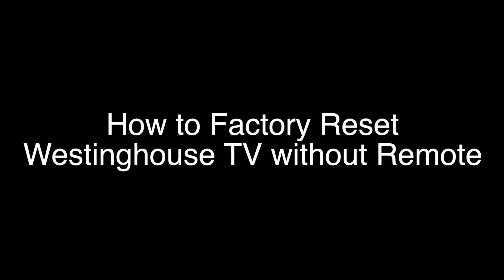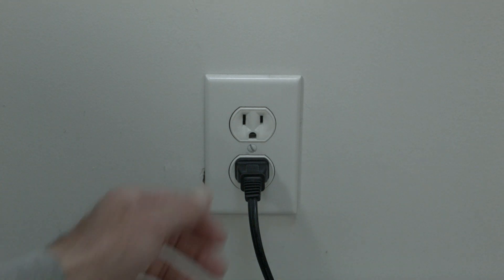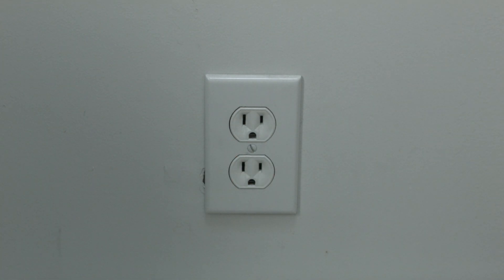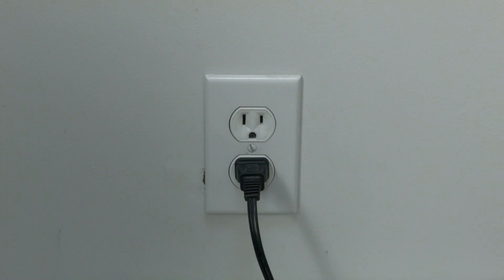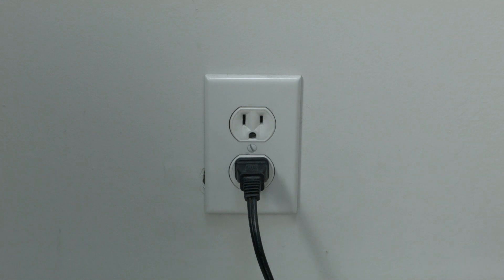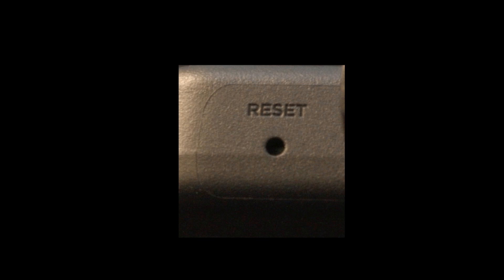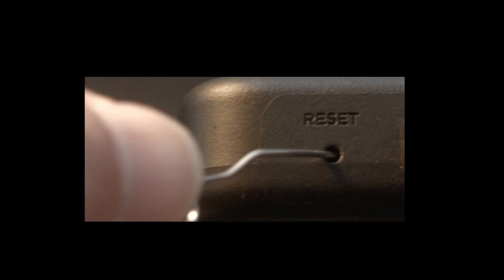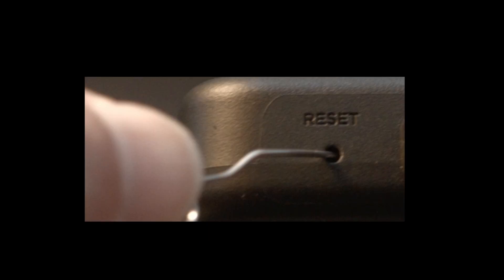How to Factory Reset Westinghouse TV without Remote - Fix it Now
How to Factory Reset Westinghouse TV without Remote